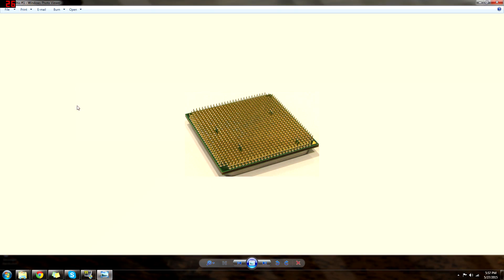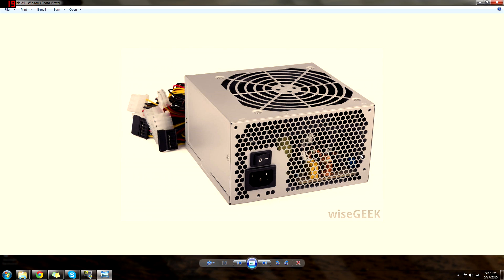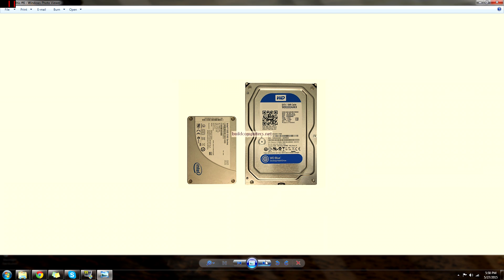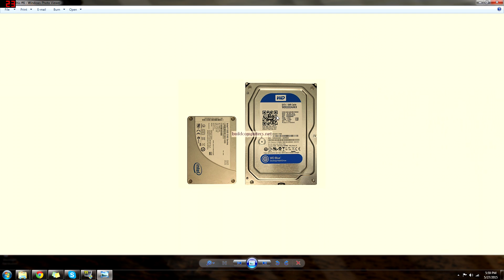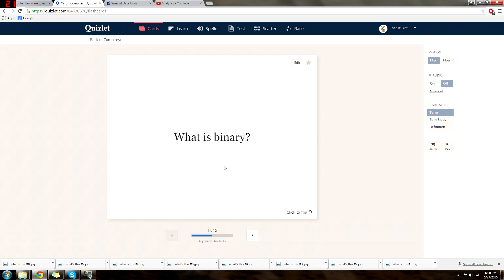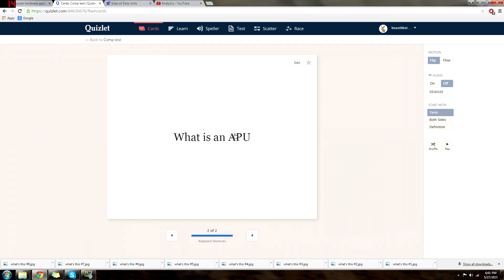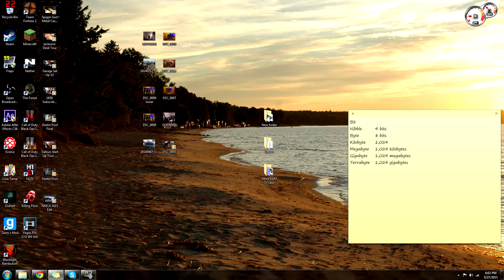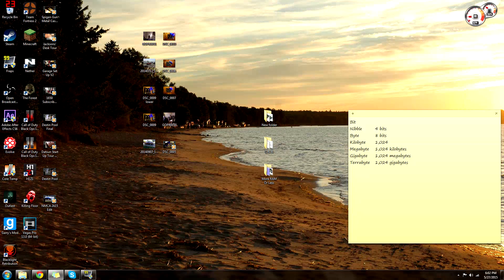Computer Hardware Quiz: Test your knowledge